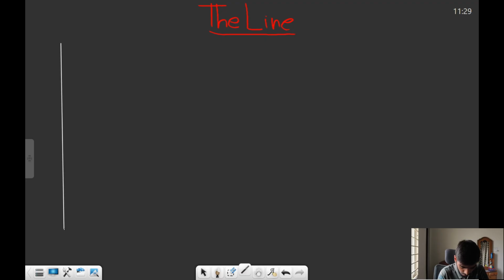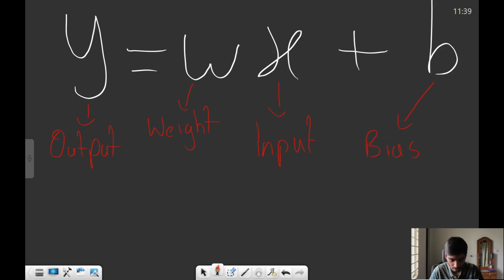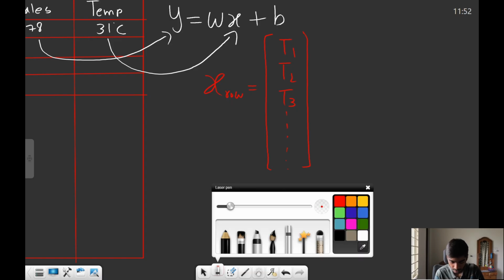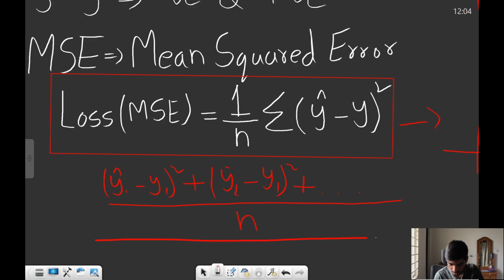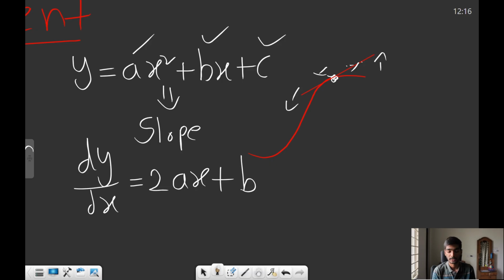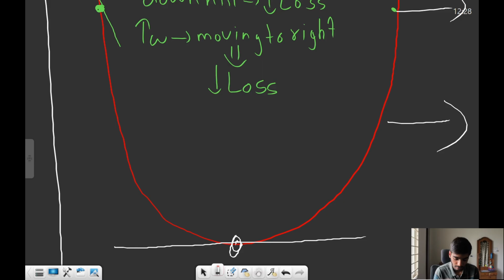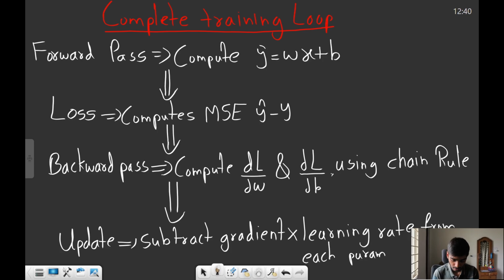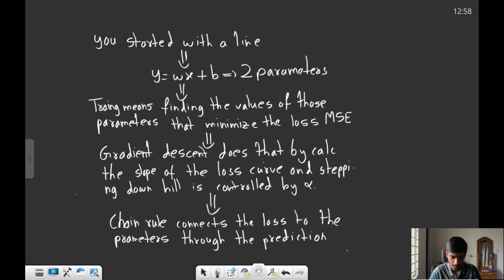The Math Behind Machine Learning — Loss, Gradients & How Models Actually Learn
Most ML tutorials skip the math.
This one doesn't. ☢️

In this video we go deep on the actual
mechanism behind ML — how a model measures
how wrong it is, how it corrects itself,
and how it learns from data.

We cover everything with real math,
real intuition, and zero hand-waving.

⏱ TIMESTAMPS
0:00 - Why the math actually matters
0:21 - Linear Regression intuition
3:55 - y = wx + b — weights & bias explained
5:27 - What are parameters? (your model has 2, Claude has a trillion)
10:33 - The Loss Function & MSE
16:15 - Gradient Descent — the core algorithm
20:55 - Chain Rule & computing gradients
22:25 - The Update Rule
27:54 - Epochs — what they are & why they matter
29:20 - Train & Test Split
30:10 - Overfitting & Underfitting
33:06 - What's next

Full roadmap:
ML → DL → CNN → CV → Transformers →
LLMs → Fine-Tuning → RAG

🔗 FIND ME
GitHub     → beradioactive

⚠️ Be RadioActive ☢️
Warning: May cause intelligence.